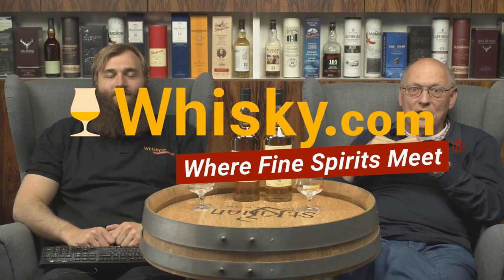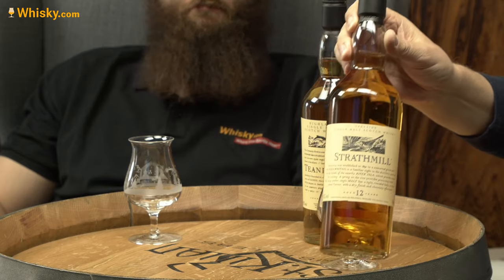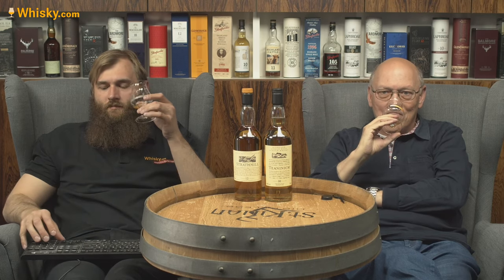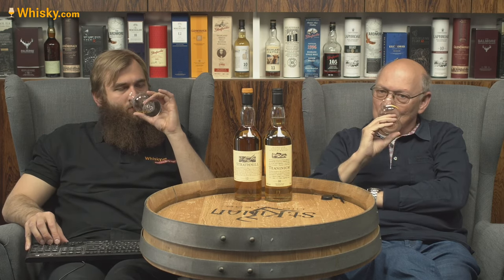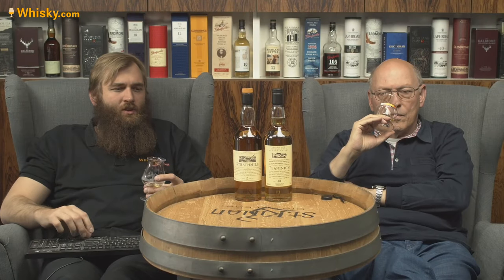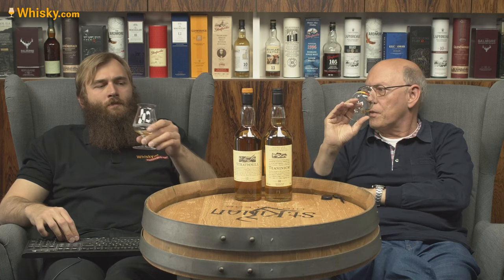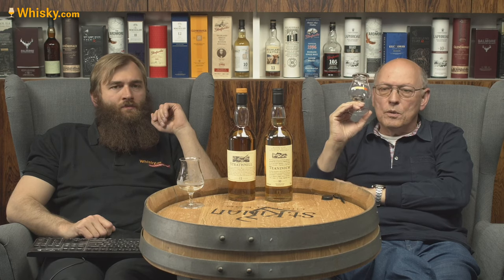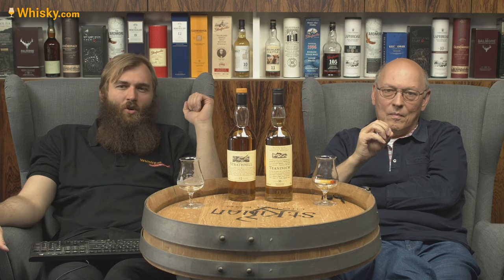Flora & Fauna: Strathmill 12 years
Nosing 03:49
Whisky.com reviews the Strathmill 12 years. This Strathmill belongs to the Flora & Fauna series by Diageo. Under the label, the owner fills selected barrels fewer distilleries, each individually as a single malt. The Flora & Fauna series is a real asset to the whisky scene and is viewed by collectors as an original bottling if there are no other original bottlings.